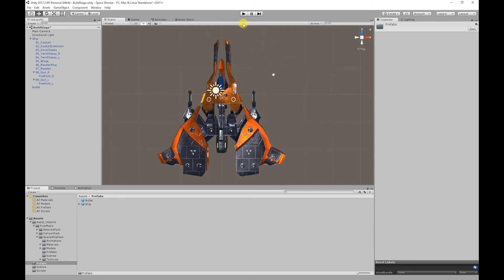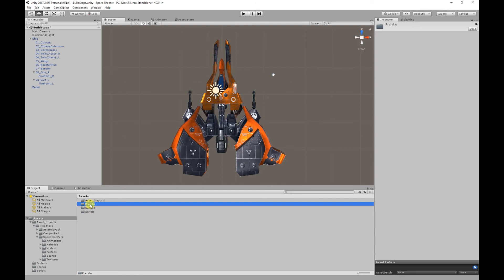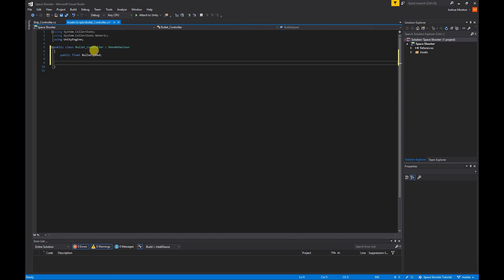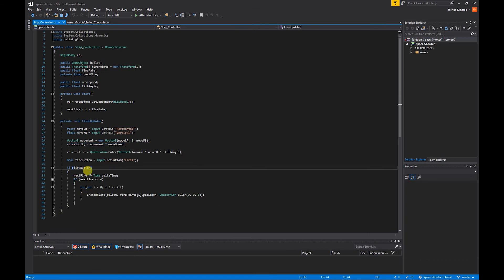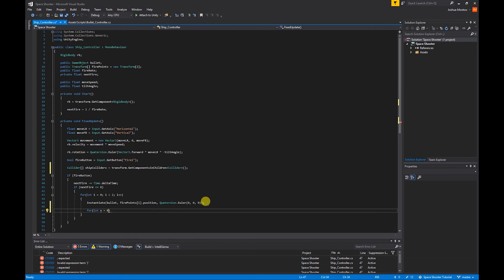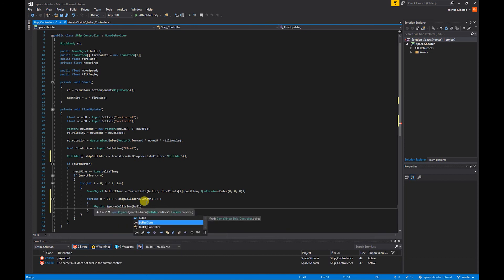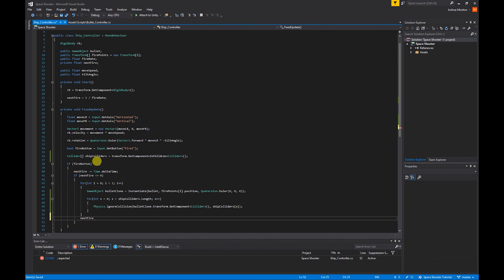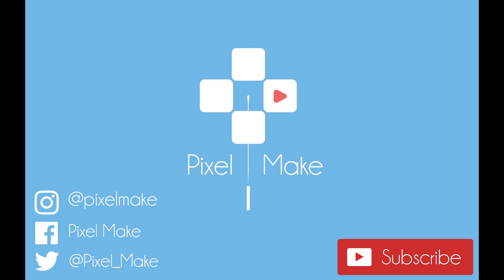Space Shooter Tutorials - (Part 2) Shoot Mechanic 2/2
Space Shooter Tutorials - (Part 2) Shoot Mechanic 2/2. With Joshua Mootoo. In today's tutorial we will continuing to create the Shoot Mechanic for the ship. This tutorial is split in 2 parts.